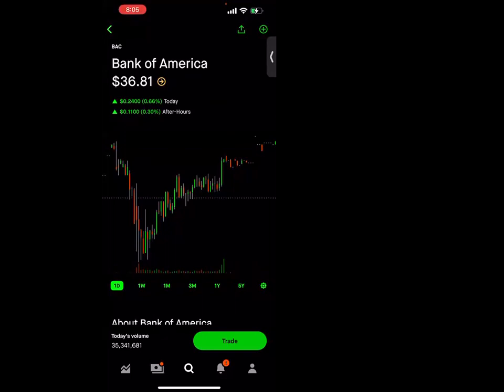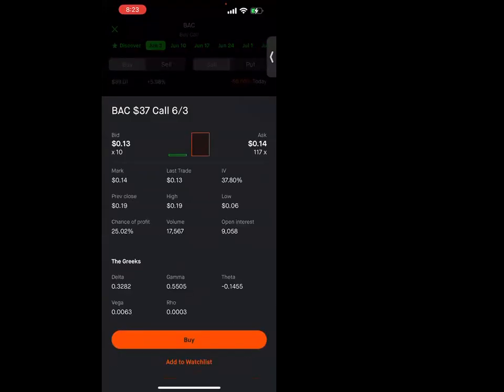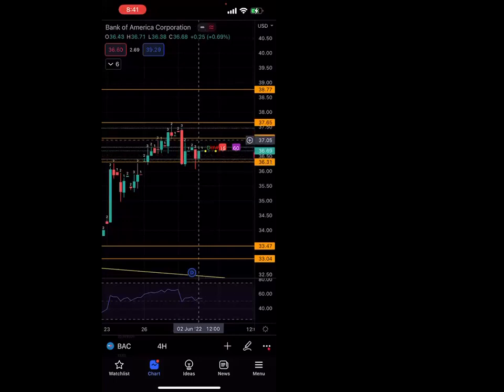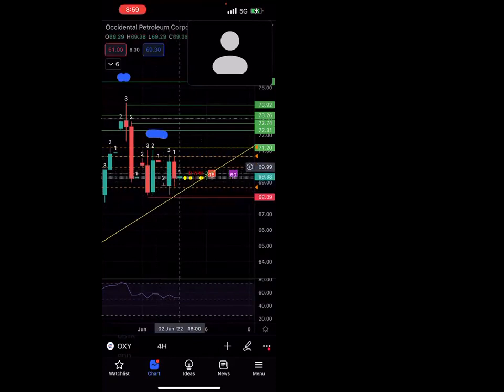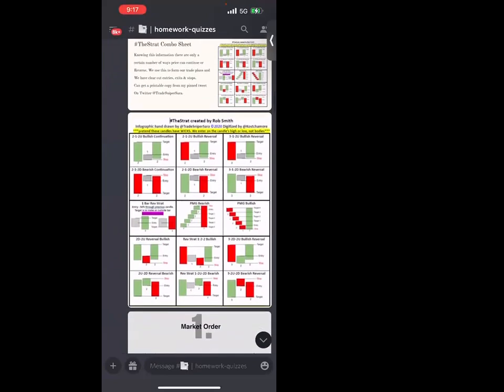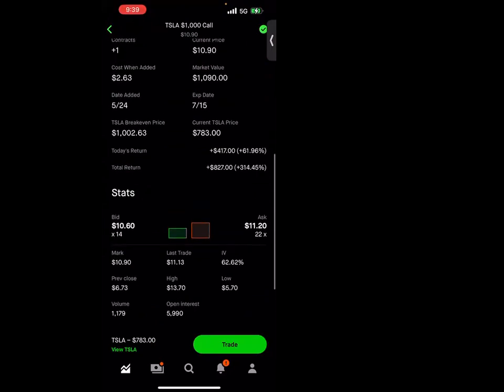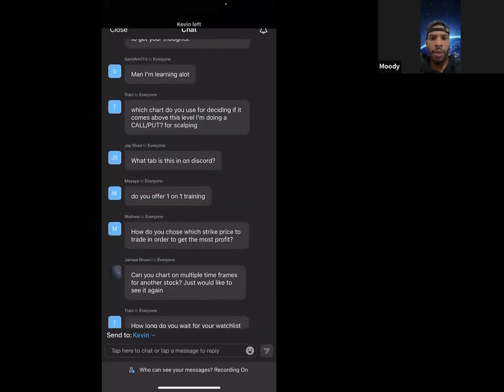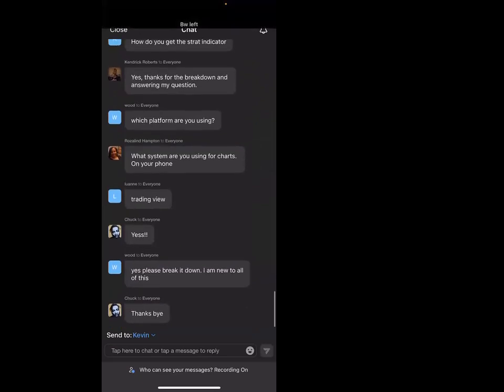Beginners Option Class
-what a call/put
-what are the greeks break down
-whats ITM/ATM/OTM
-understanding expiration dates
-Q&A after